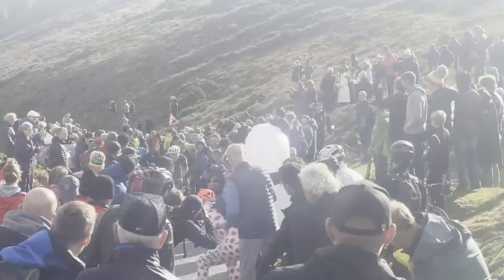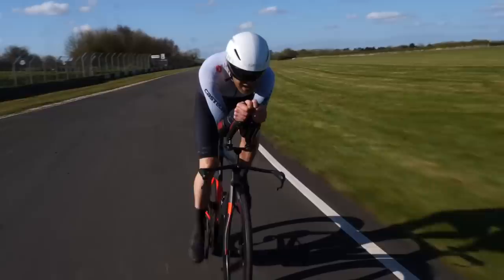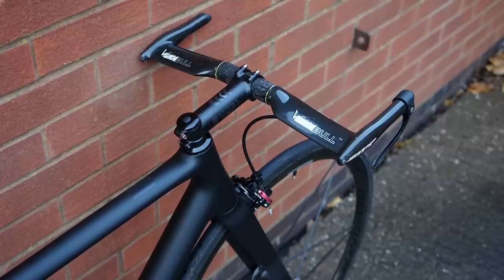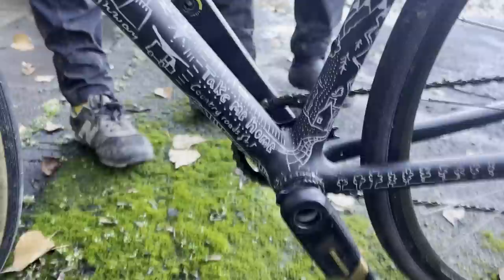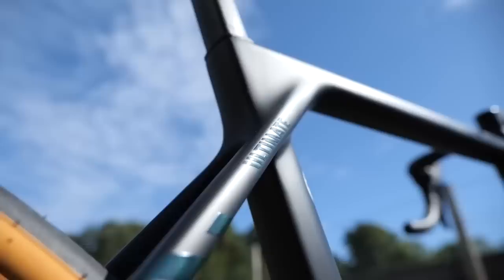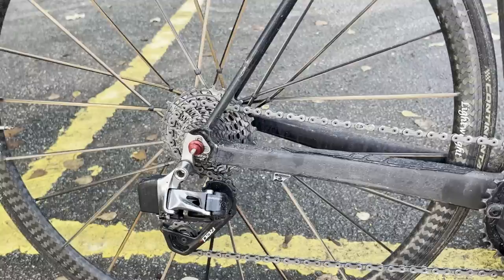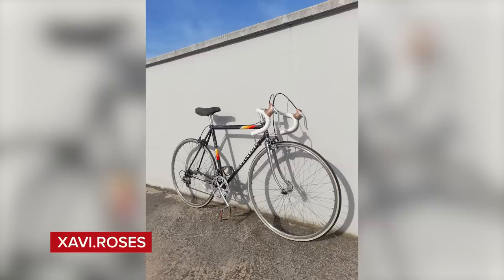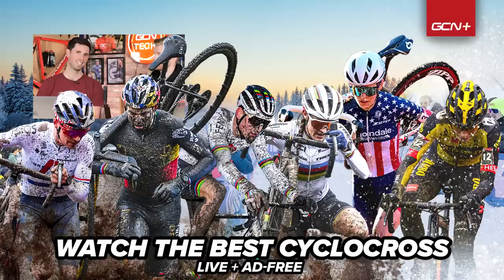The Best Weight Saving Hacks For Bikes! | GCN Tech Show Ep. 254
Last week Ollie was at the national hillclimb championships, where he not only took part in the race, but also spied out some of the best weight weenie bike tech around! Alex and Ollie delve into the details of it, as well as looking at the power data of Andrew Feather's monster winning time!

A Nifty Piece of Work - The New Fools
Afternoon Fireworks - Duke Herrington
Into My Head (Instrumental Version) - Eden Maze
Just for Show - Martin Landstrom
Soft Glare - Mar Vei
Solid Centre - Dusty Decks
Way Back Then - Martin Carlberg
when i hop - baegel
When We Were Kids 3 - Martin Carlberg
When We Were Younger (Instrumental Version) - Loving Caliber